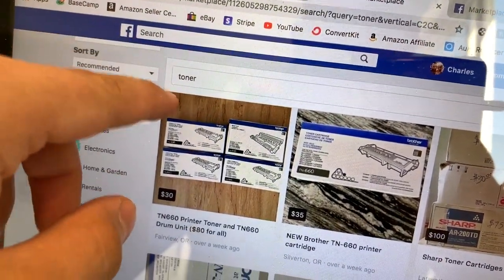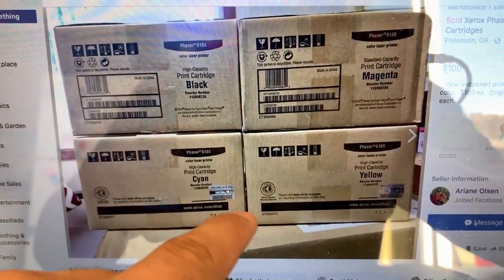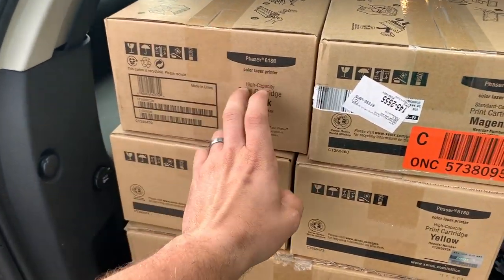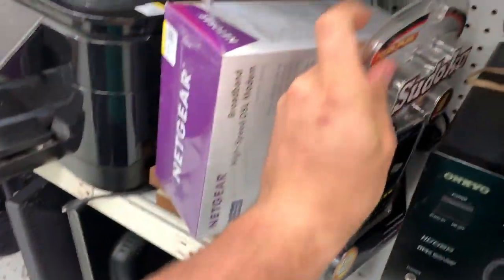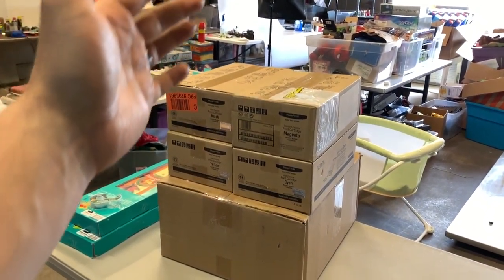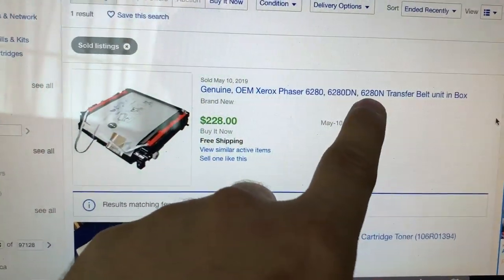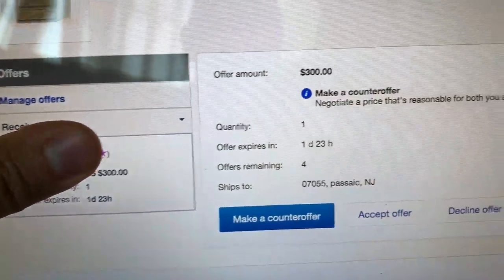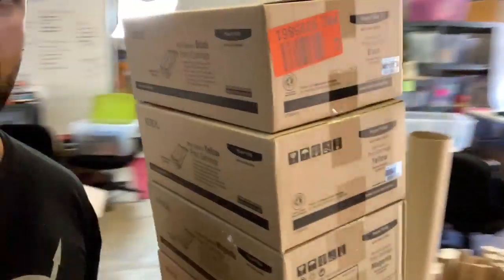$200 PROFIT on This Toner Flip | ACTUAL Example | eBay Step by Step Tutorial!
In this video we show STEP BY STEP How to source-photo-list-ship Toner for profit on eBay!

*Resources & Softwares*

•Tactical Arbitrage (Source Online Products!)
Use code ROCKSTAR for a 10 Day Trial!

•Use eFlip to Source Books Online!